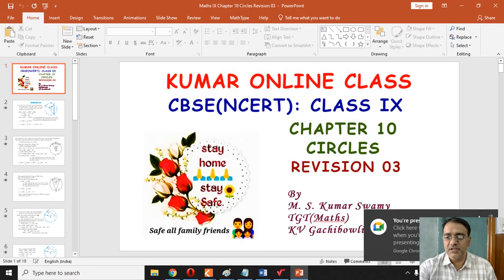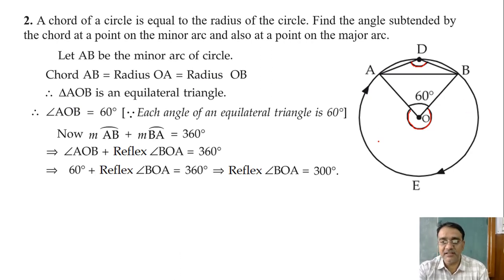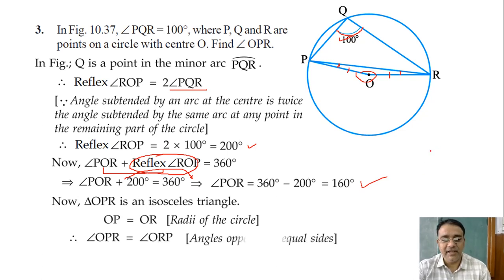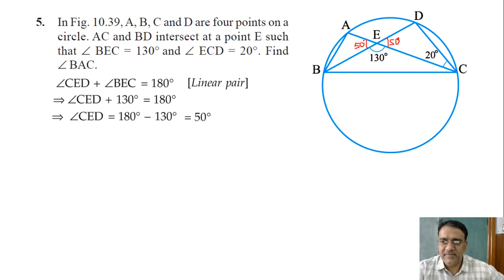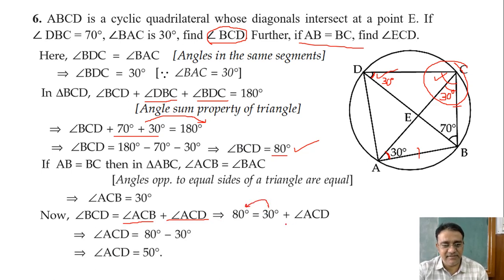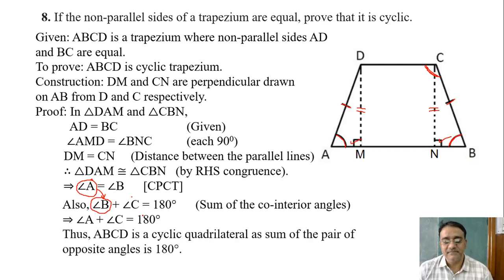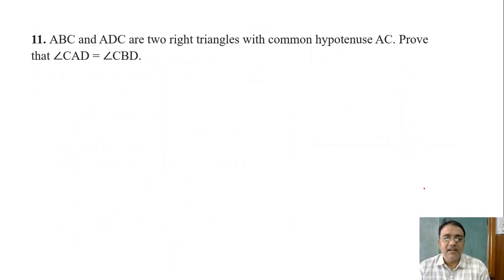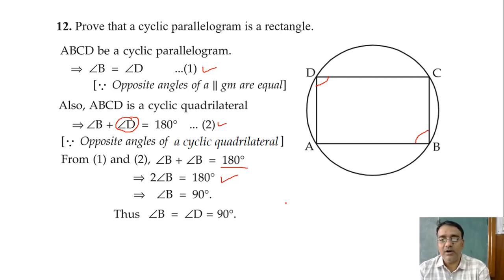Google meet Online Class LIVE Class IX Chapter 10 Circles Revision 03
NCERT Exercise 10.4, Angle Subtended by an Arc of a Circle, Theorem-10.8 and 10.9, Cyclic Quadrilaterals, Theorem-10.6, 10.11 and Assignment Questions

CLASS IX